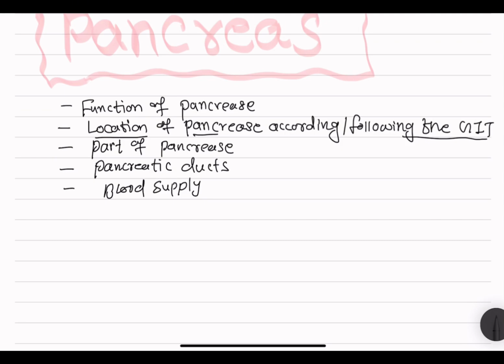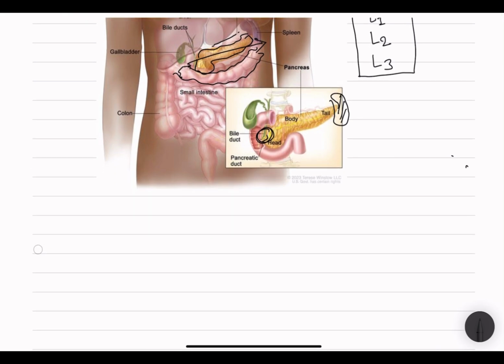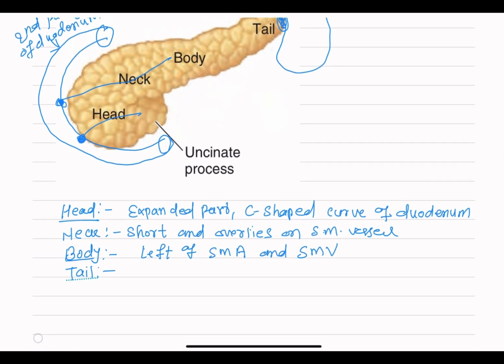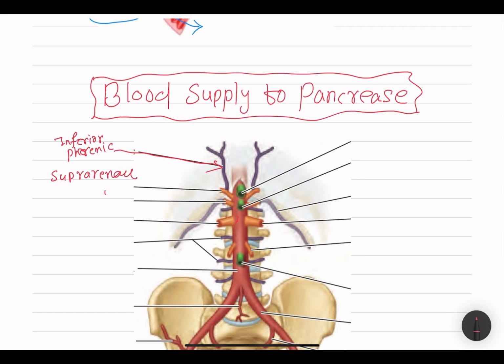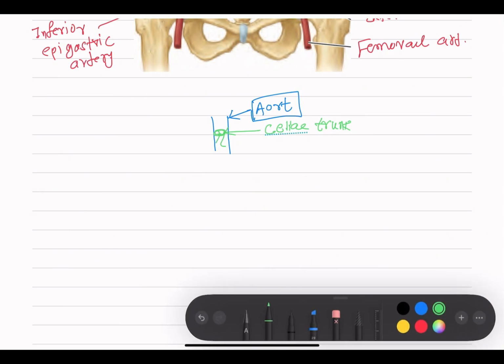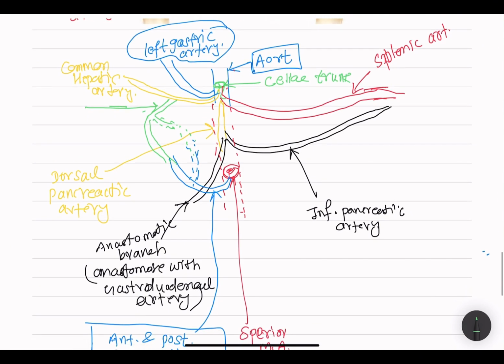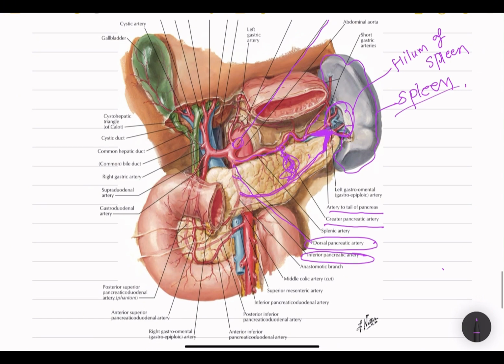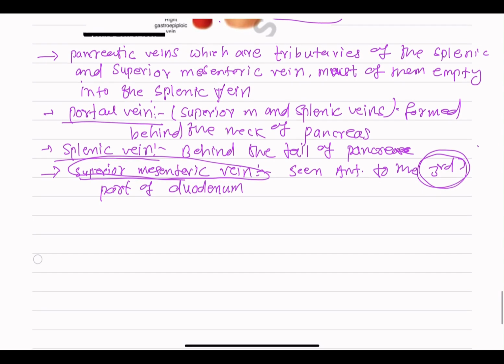Anatomy of pancreas || DAS MEDICAL